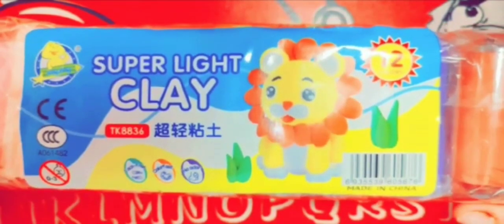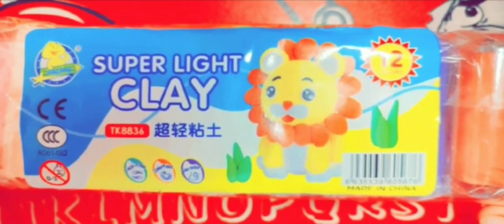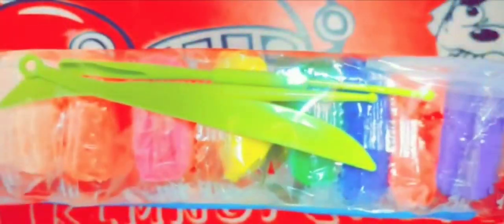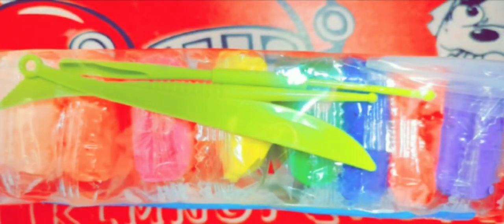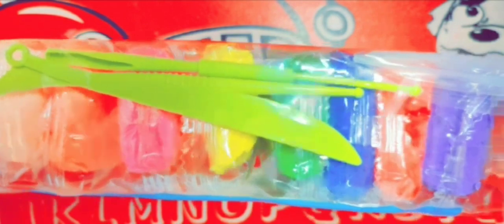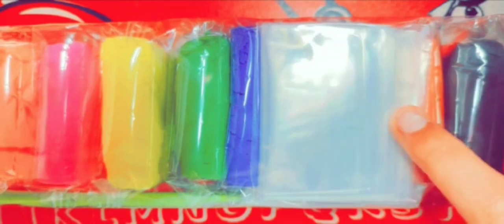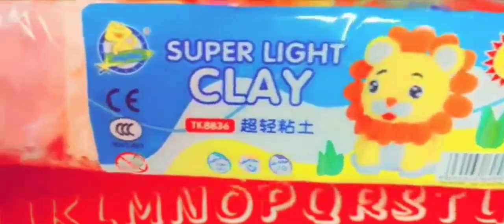Review of Super Light Clay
Super Light Clay

Components:- 12 Colours,3 Tools, Extra Zip Lock Bags.

Price:-  ₹180 (including ₹5 for cash on delivery)

Otherwise you can pay for it online but if you are paying cash so Flipkart will add ₹5 more.